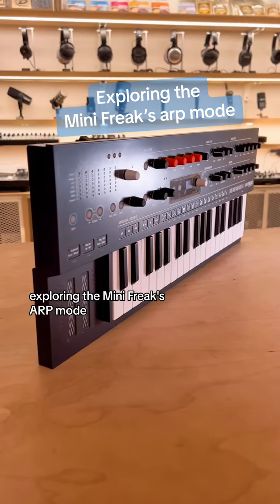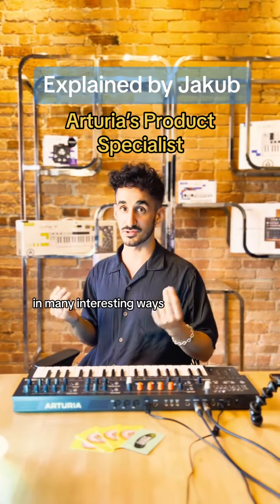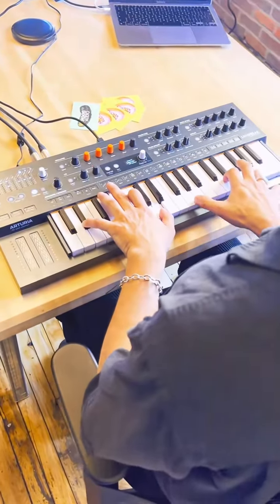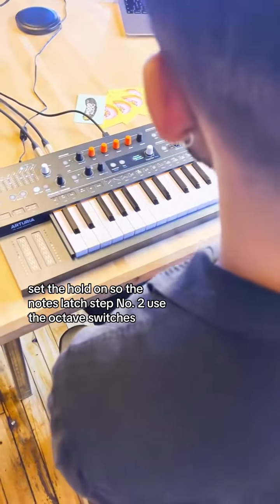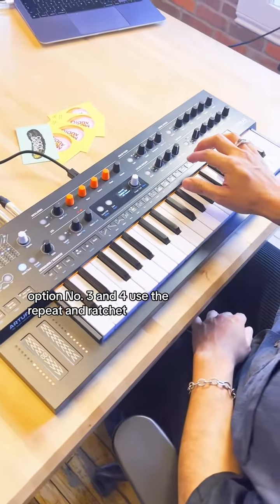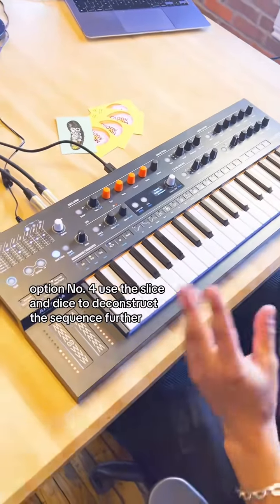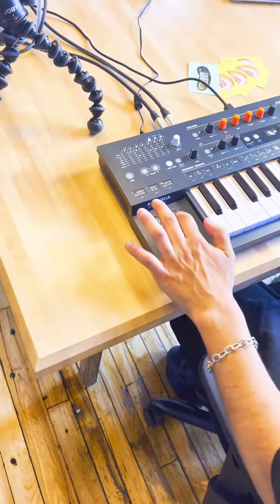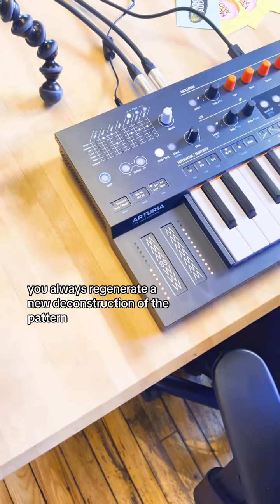Arp city with the MiniFreak